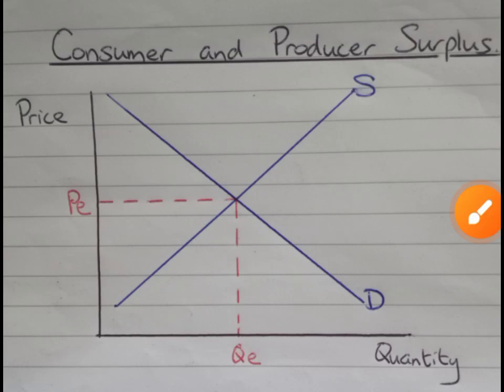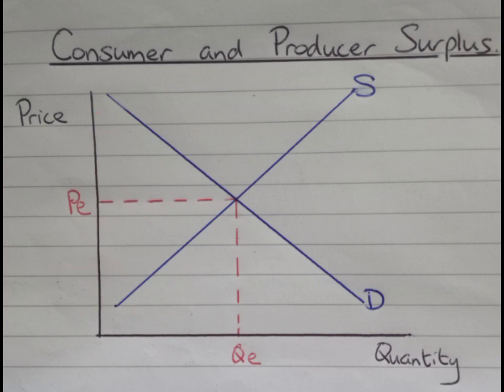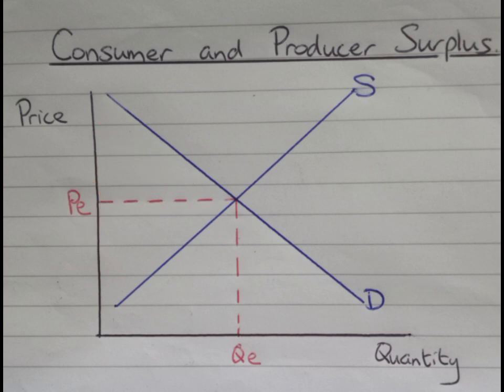Consumer and Producer Surplus